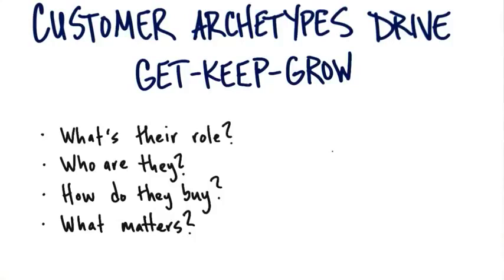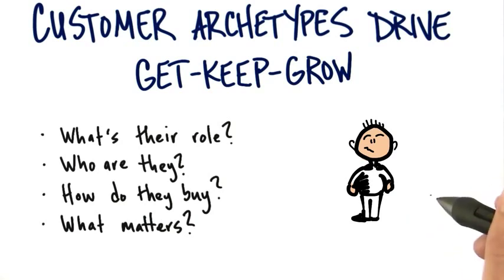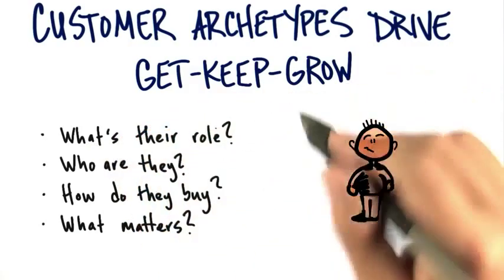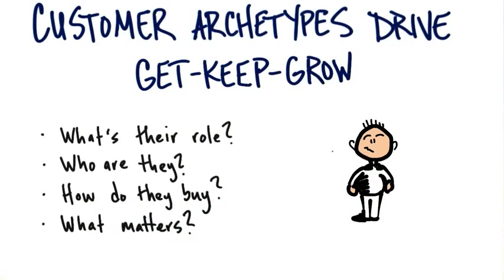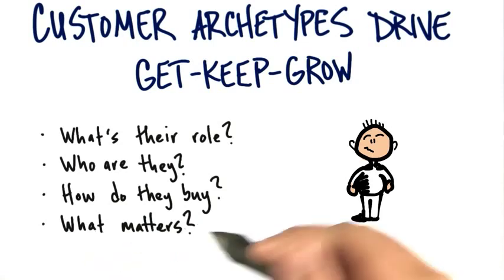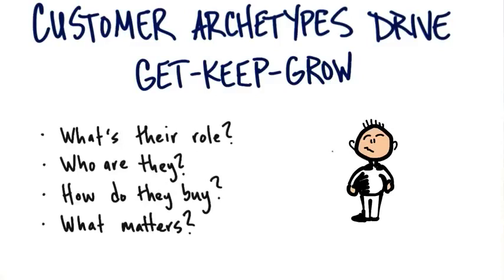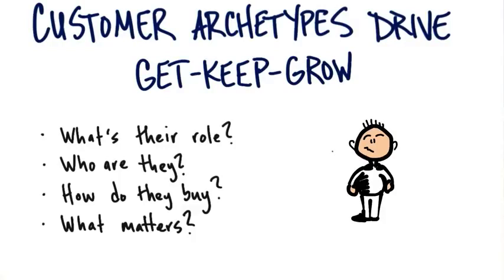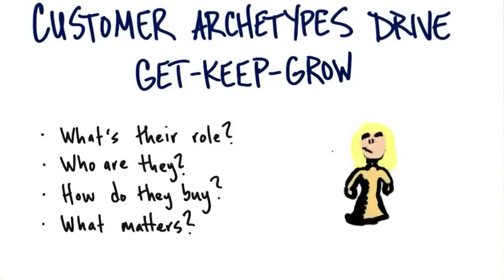B6 04 Customer Archetypes YouTube